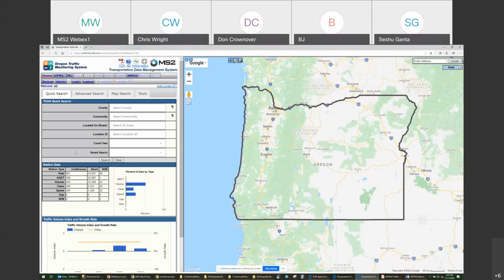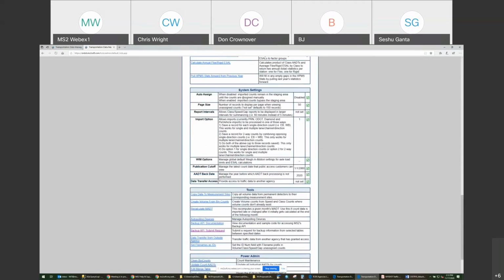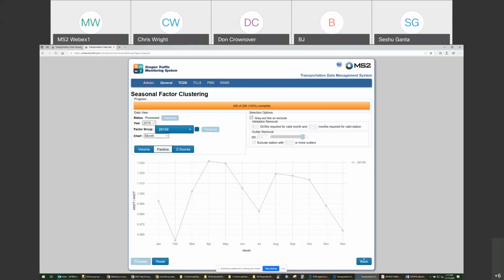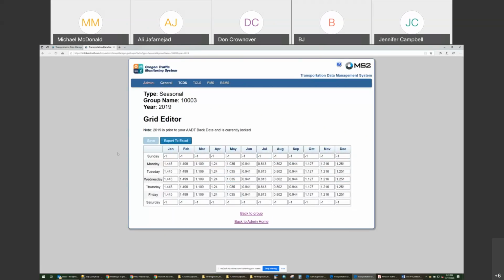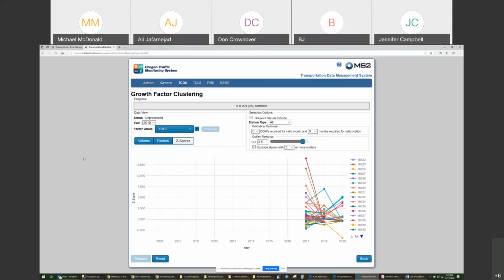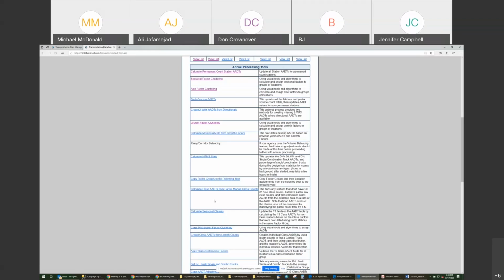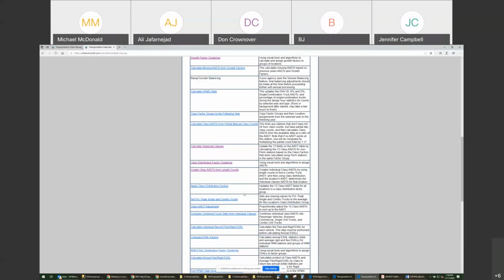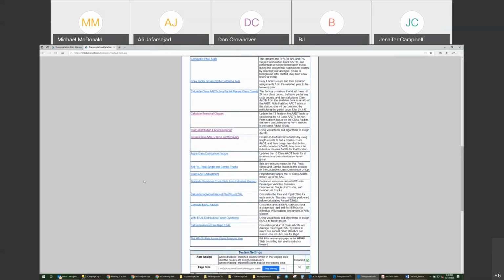Year End Activities to process and submit data to FHWA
Overview of Year End Activities